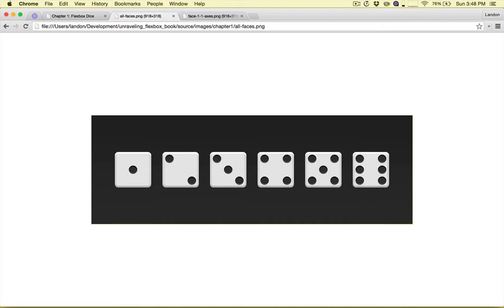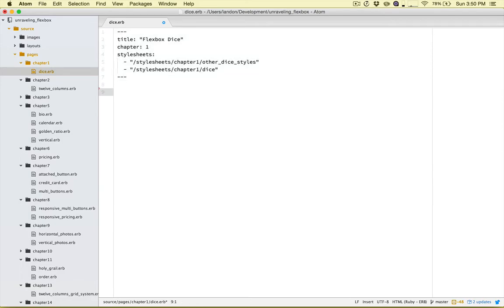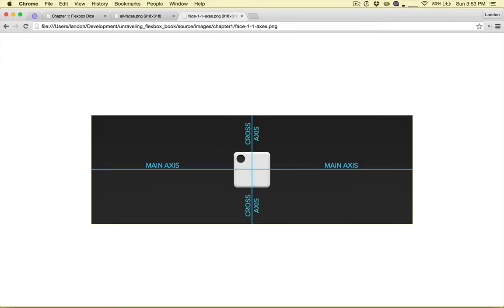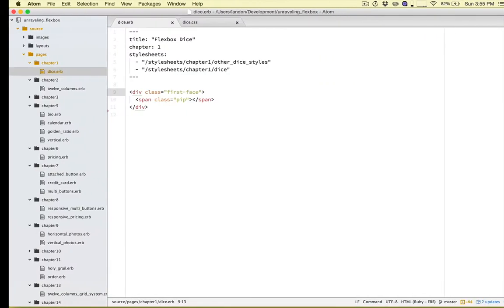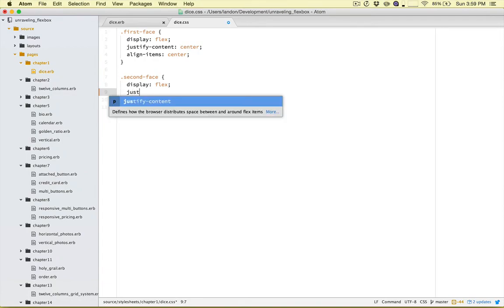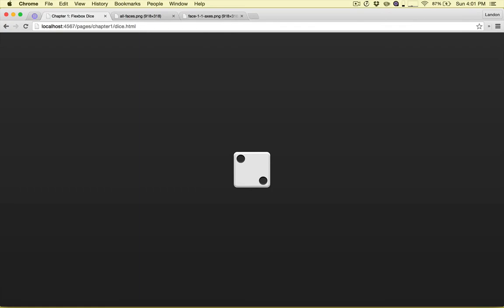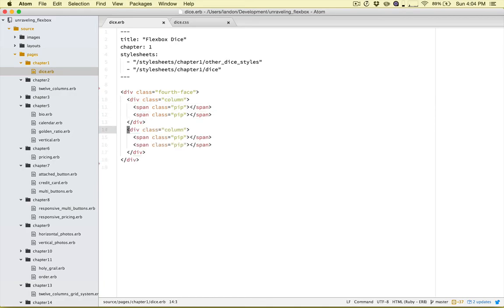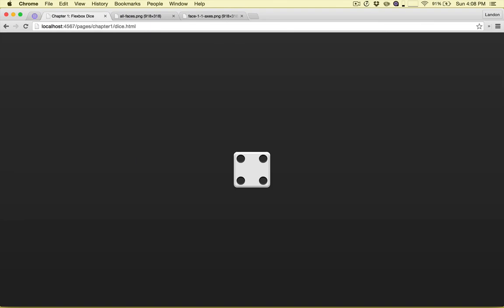Unraveling Flexbox: Getting Dicey